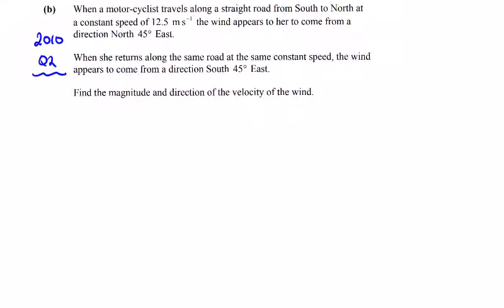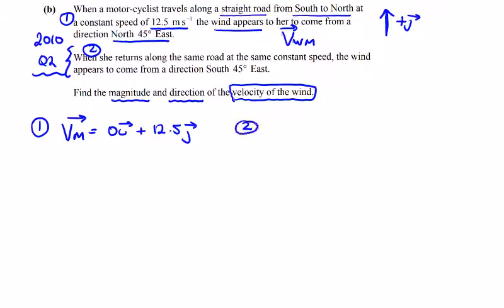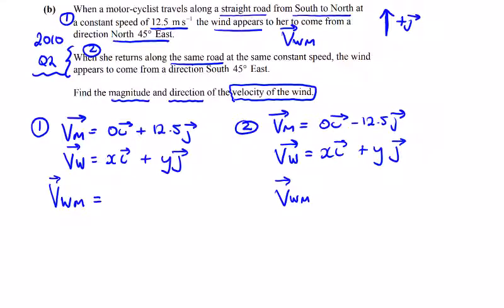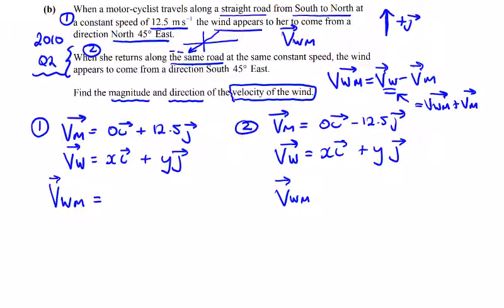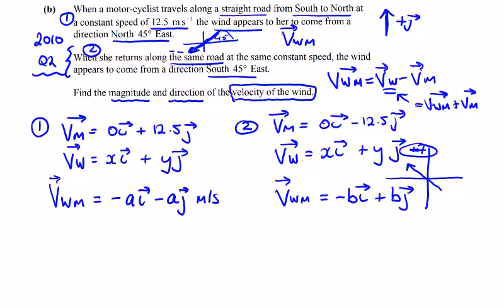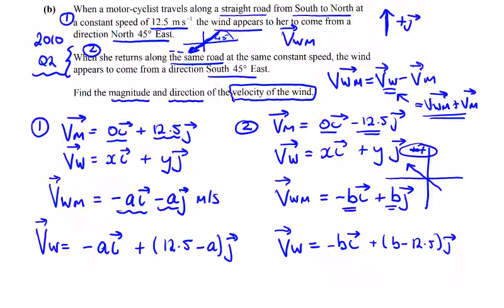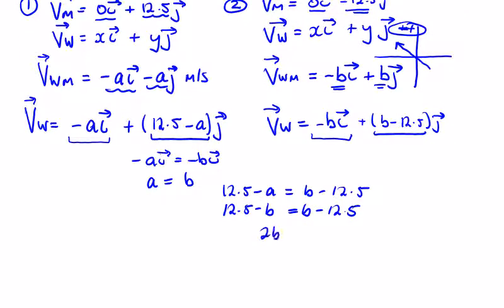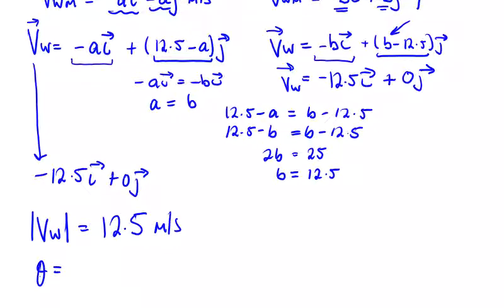2010 Relative Velocity Q.2 (B)